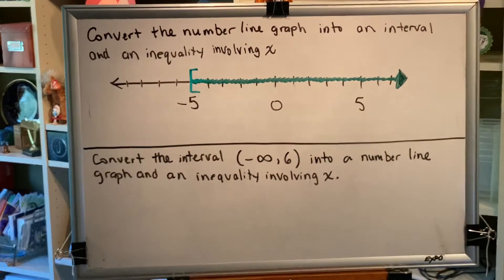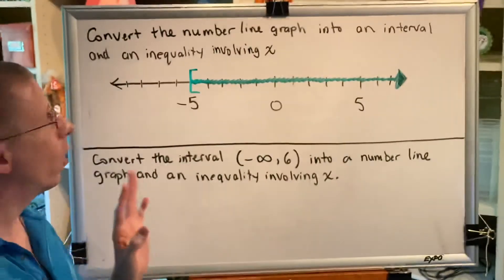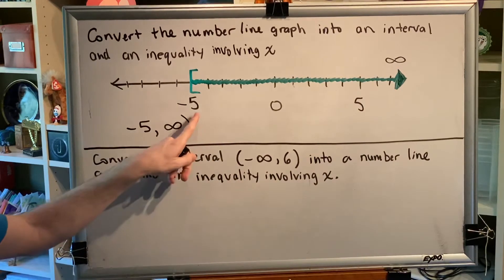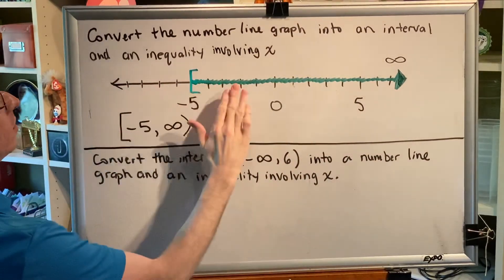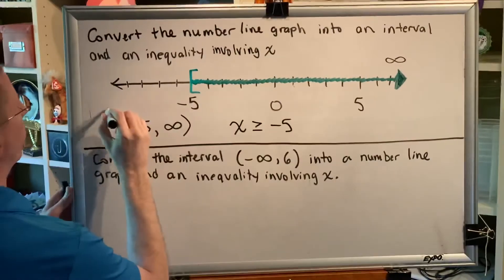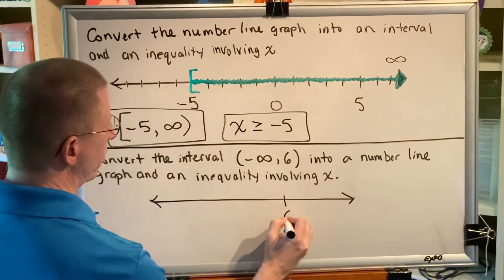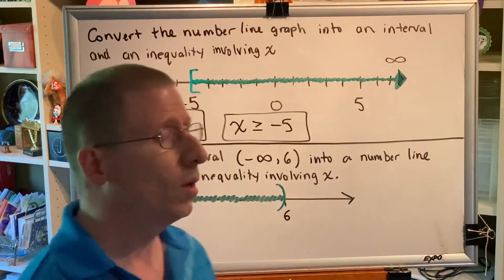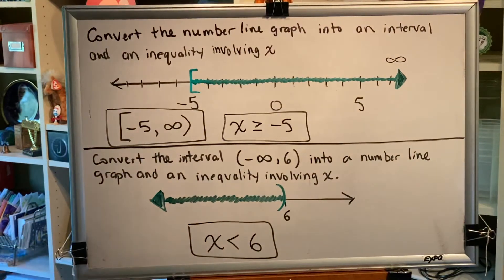Intervals, Inequalities and Number Line Graphs (Part 2)